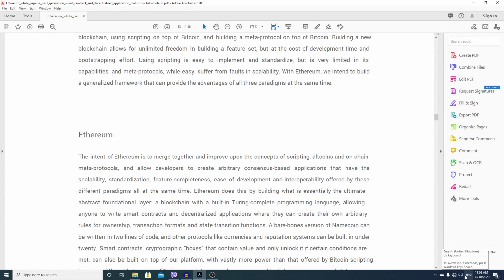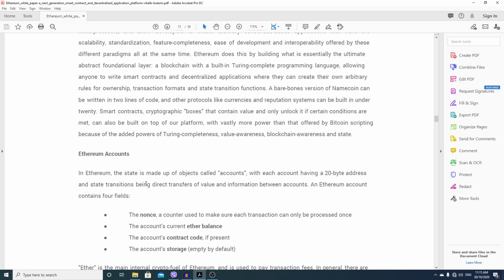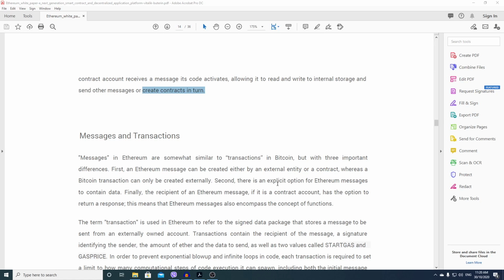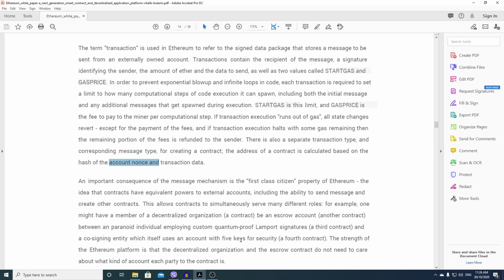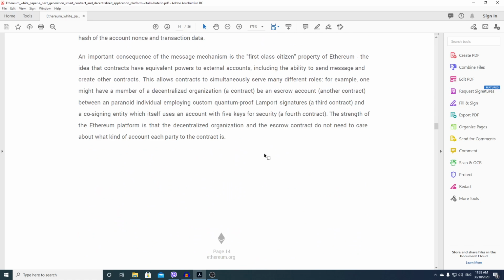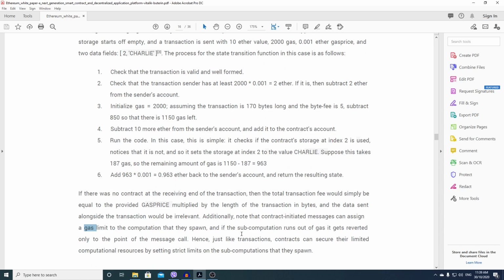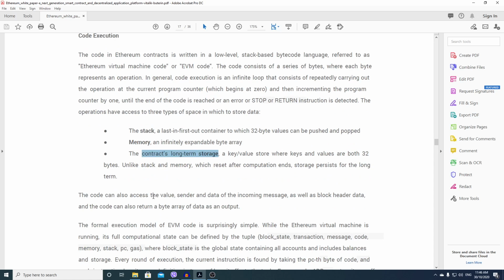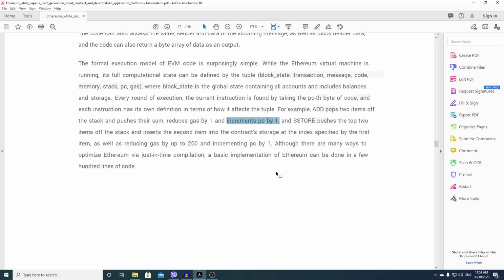Ethereum White Paper - Part 5 - Ethereum Overview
We start the actual ethereum section of the whitepaper!